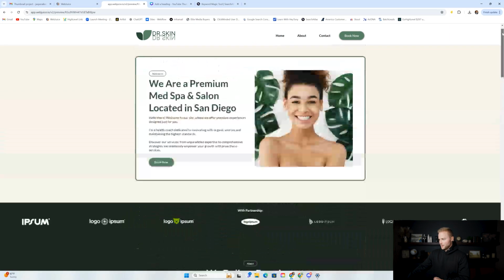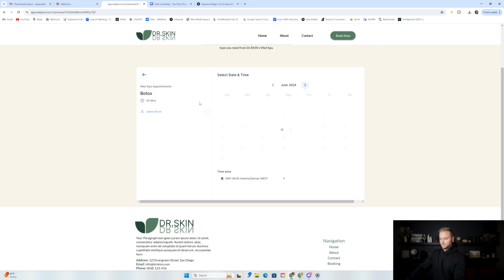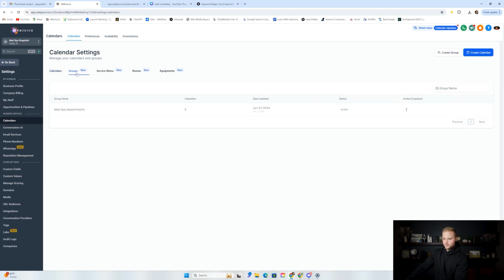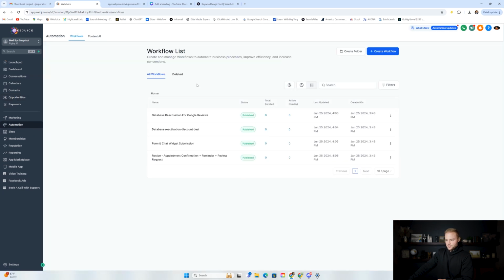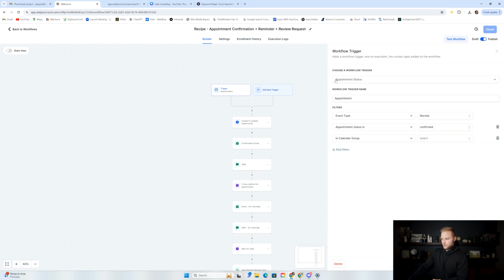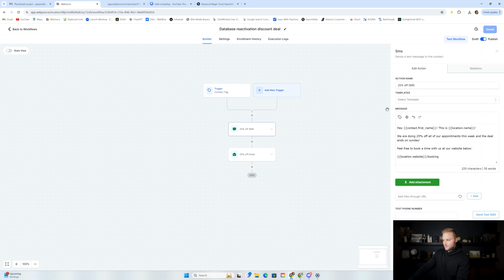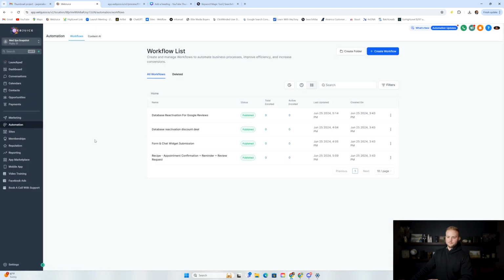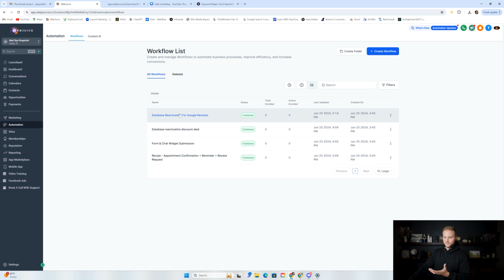GoHighLevel Med Spa Snapshot - Full Setup Guide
Learn how to set up med spa clients in GoHighLevel with this snapshot!